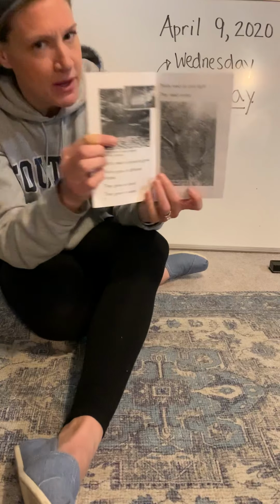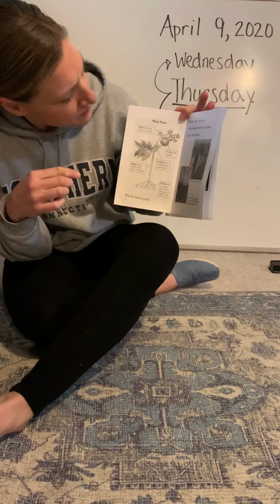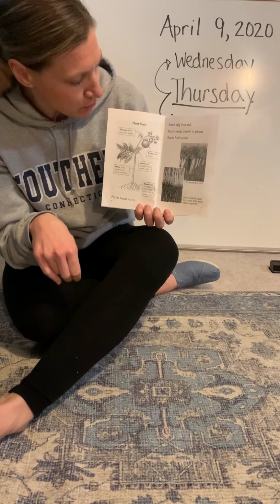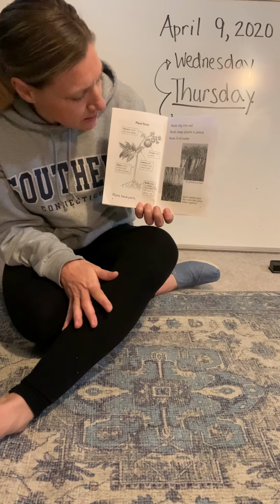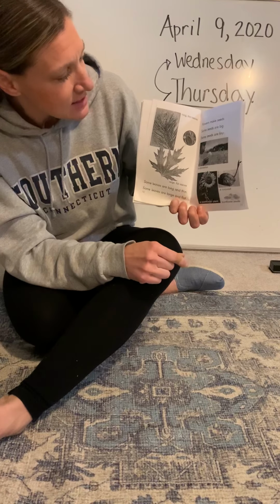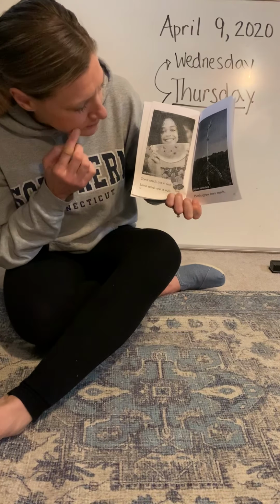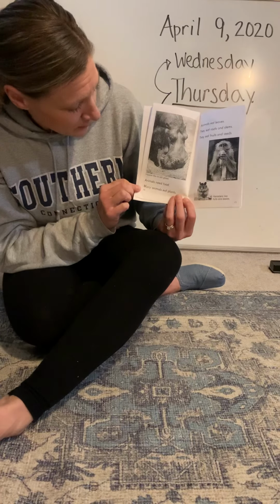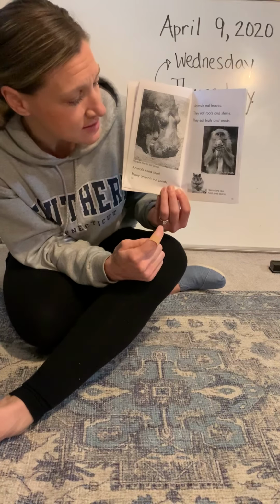April 9, 2020 - meeting and plants 🌱